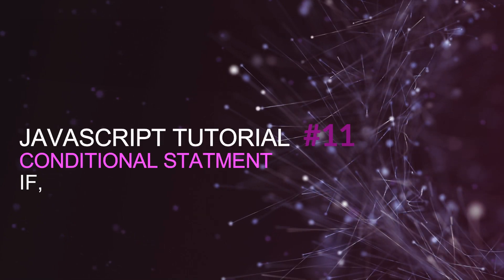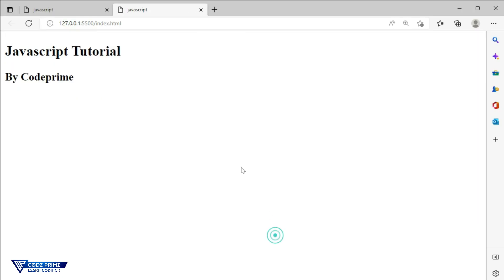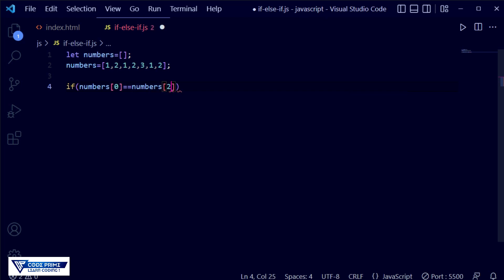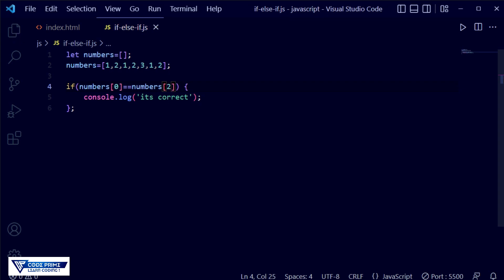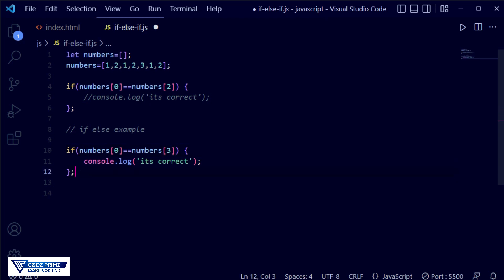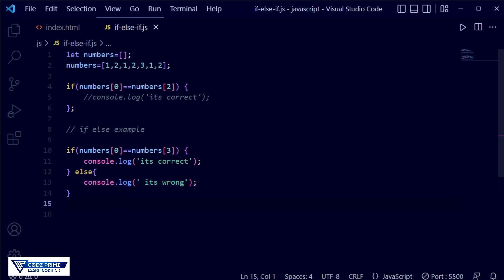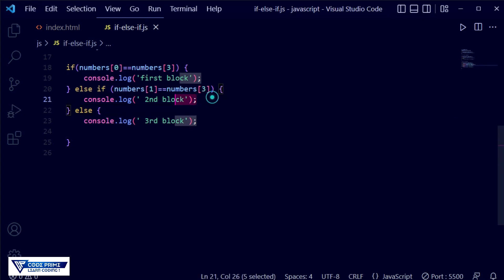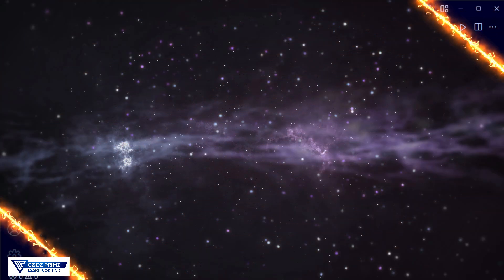How to use If, Else, and Else-if conditional statement in javascript | JS Tutorial: 11 | By CP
In This Javascript Tutorial series video,you are going to learn How to use If, Else, and Else-if conditional statements in  javascript  | JS Tutorial: 11 | By CP

.Thanks To Suporting Us.